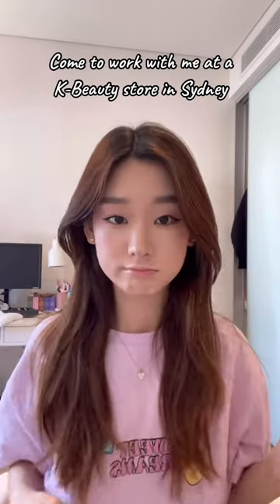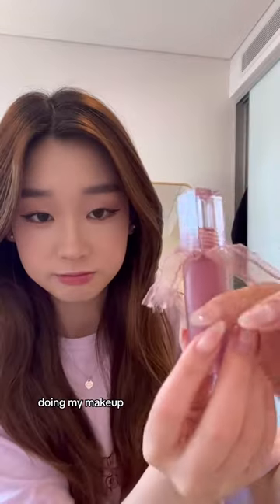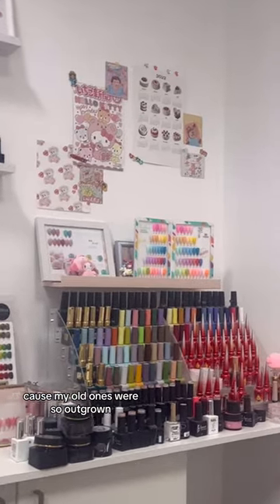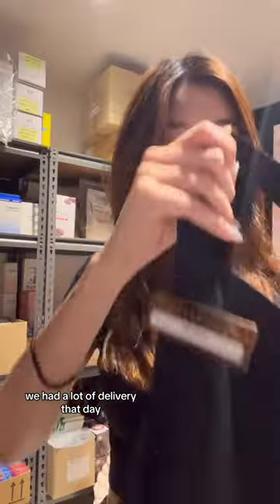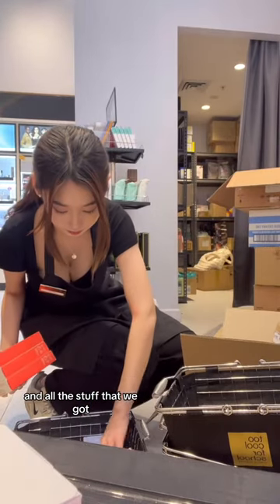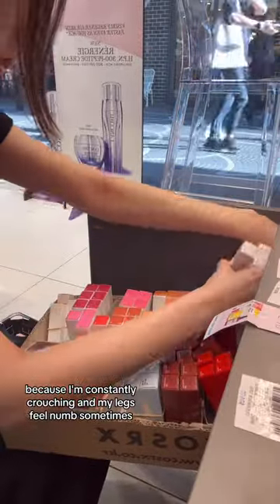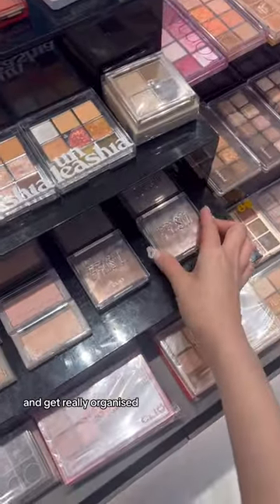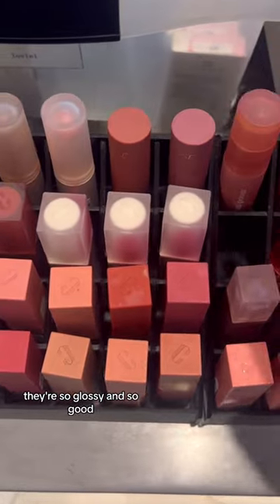day in the life of a k-beauty advisor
Come to work with me at La Cosmetique as a beauty advisor!